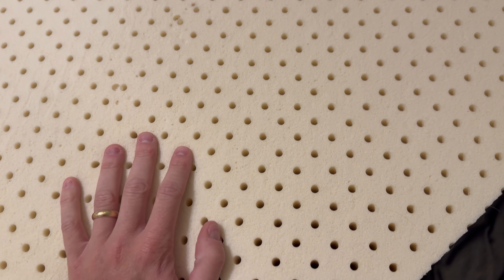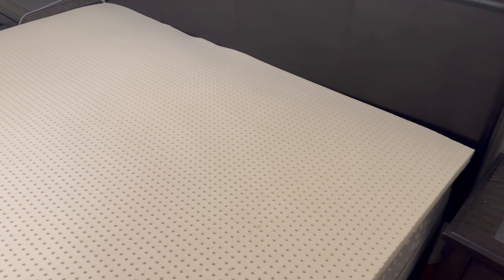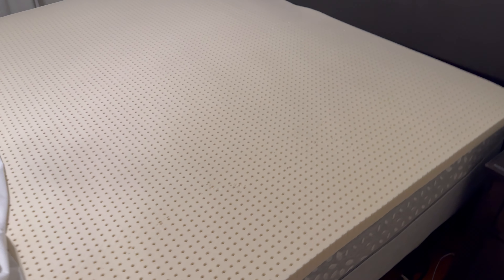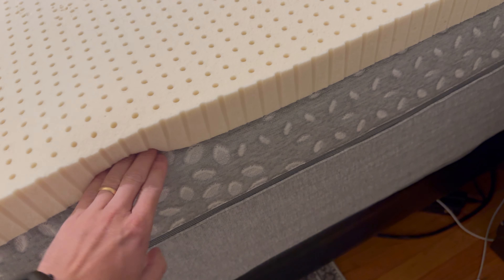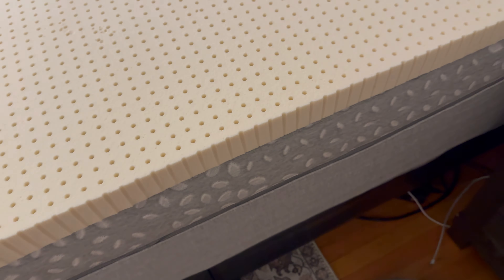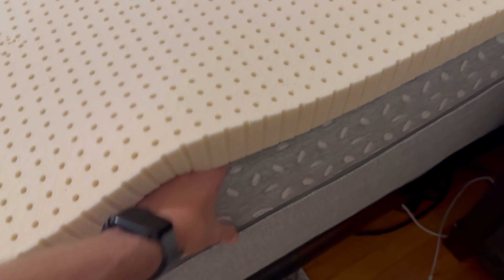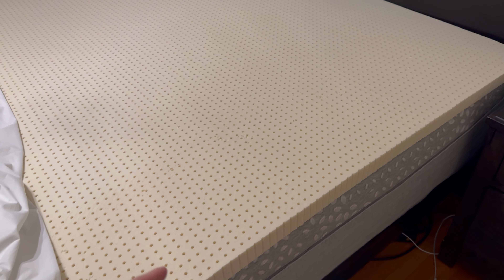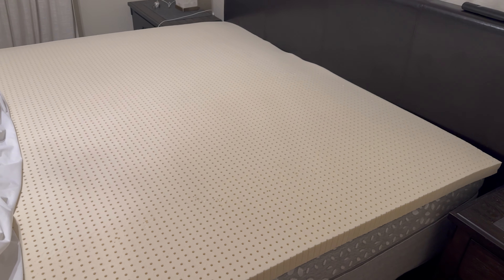Pure Green Latex Mattress Topper Review - 2in Soft King!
Review of the Pure Green Natural Latex Matress Topper. Is the pure green latex matress topper soft? Is latex better than memory foam? Does the pure green mattress topper stink? Do latex matress toppers off gas? Find out in this video! Is the puregreen matress topper worth it!

PURE GREEN NATURAL LATEX MATTRESS TOPPER:
MY MATTRESS COVER (adds Extra Comfort!):
MY BED FRAME:
MY FAVORITE PILLOW:
My DUVET Cover:
My DUVET:

0:00 Pure green latex matress topper review
1:00 My Thoughts on latex matress topper